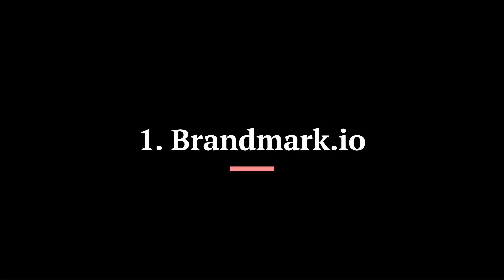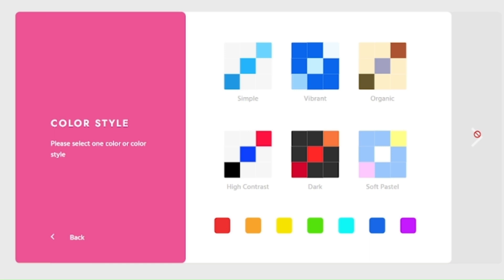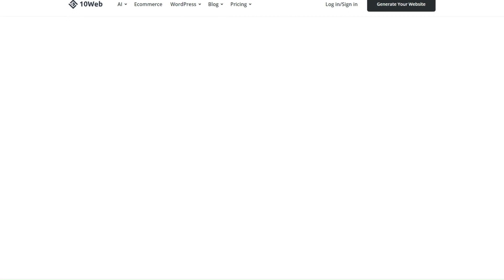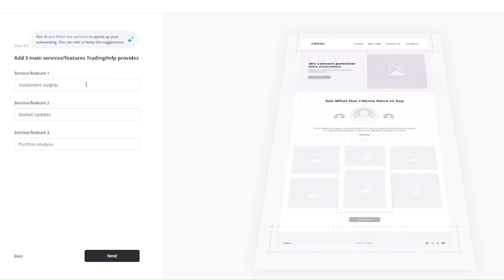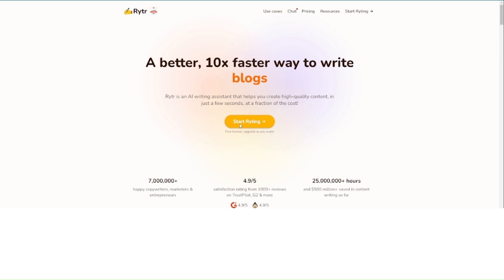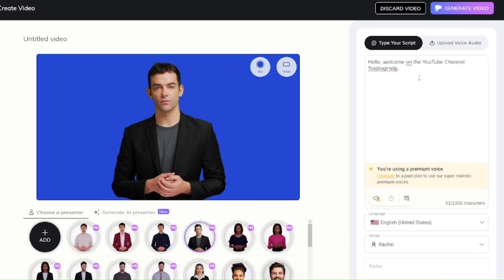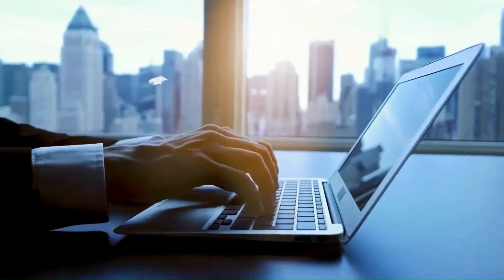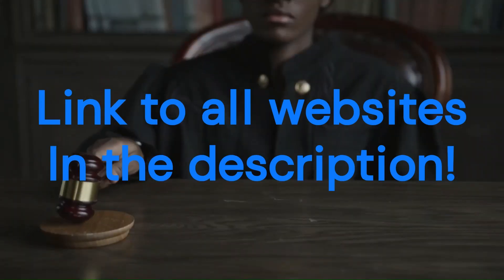Unlocking Online Success: 5 AI-Powered Tools You Need |TradingHelp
Are you ready to take your online success to the next level? In this must-watch video, I'll introduce you to 5 game-changing AI-powered tools that will revolutionize your digital journey. Say goodbye to hours of manual work and hello to efficiency and innovation!

First up, we have Brandmark.io, a cutting-edge tool that uses AI algorithms to create stunning logos and branding materials. No more spending endless hours on design – Brandmark.io will have you looking professional in no time.

Next on the list is 10web.io, a powerful platform that combines website building, hosting, and management all in one place. With its intelligent AI features, you can easily create and optimize your website for maximum performance without any technical expertise.

But that's not all! Rytr.me is here to save the day when it comes to content creation. This incredible AI writing assistant generates well-crafted content tailored to your needs, reducing writer's block and delivering high-quality articles effortlessly.

Looking for enhanced privacy and security? D-ID has got you covered. It utilizes advanced AI technology to protect your sensitive data by anonymizing images and videos. Rest easy knowing that your information is safe from prying eyes.

Last but not least, we have Microsoft Bing Image Creator – an ultimate asset for visual content creators. Powered by AI, this tool enables you to generate unique and captivating images with just a few clicks.

Don't miss out on this opportunity to unlock the full potential of these amazing AI-powered tools. Join the ranks of successful online entrepreneurs who have harnessed their power for exponential growth. Watch the video now and get ready for a game-changing digital transformation!

5. Microsoft Bing Image Creator

Part of videos:
0:00 - Begin
0:35 - Brandmark.io
2:32 - 10web.io
4:39 - Rytr.me
5:47 - D-ID
6:45 - Microsoft Bing Image Creator
7:35 - Conclusion

Please do not blindly follow me into any investments.
Remember, I am not a financial advisor - all your investment actions are YOUR DECISION ONLY. DON'T MAKE INVESTMENTS BASED ON THIS VIDEO ALONE, VIDEO CAN GET OLD OVER TIME AND INVESTMENT MARKETS CHANGE, ALWAYS DO YOUR OWN ANALYSIS AND DON'T BE GUIDED BY "VIDEOS ONLY".